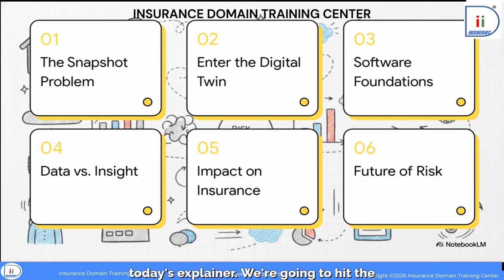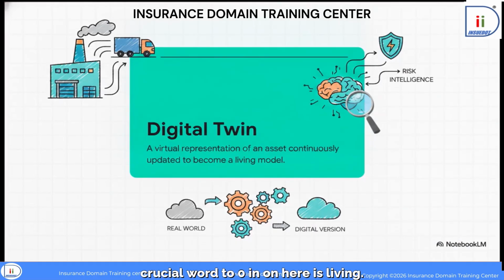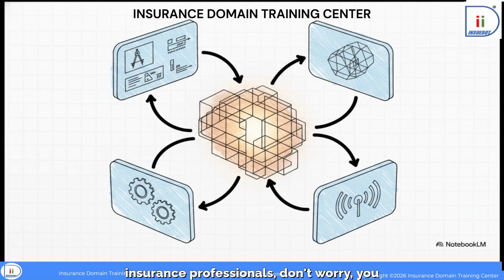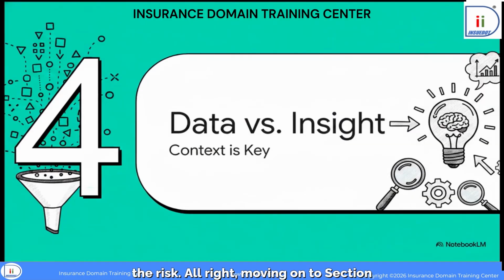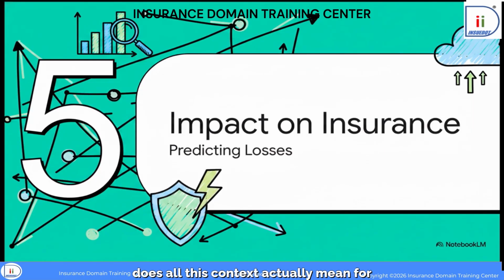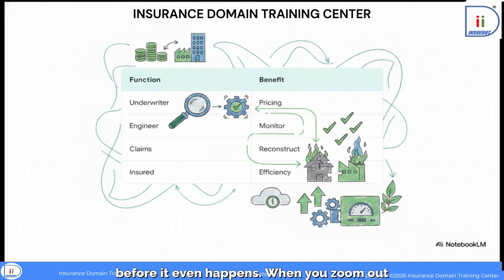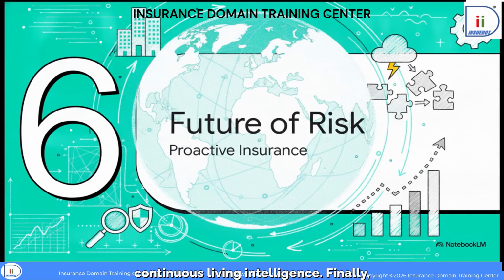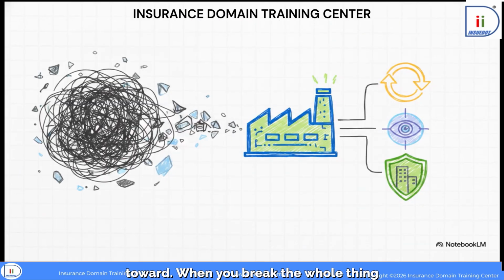Digital Twin Technology in P&C Insurance: Revolutionizing Underwriting and Risk Assessment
Discover how Digital Twin Technology is transforming P&C insurance underwriting and risk assessment. Learn what a digital twin is, how it is created using software, and how virtual models, real-time data, and predictive analytics help insurers understand risks, prevent losses, and improve underwriting decisions. Perfect for underwriters, risk engineers, claims professionals, and anyone interested in InsurTech innovation.